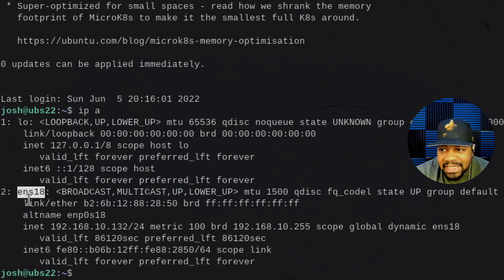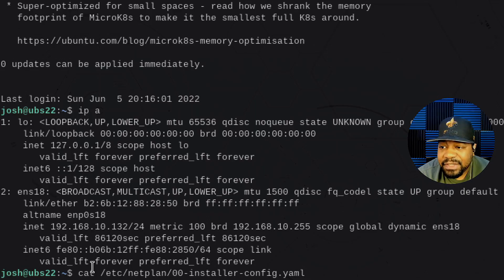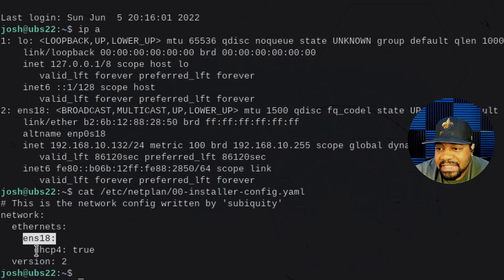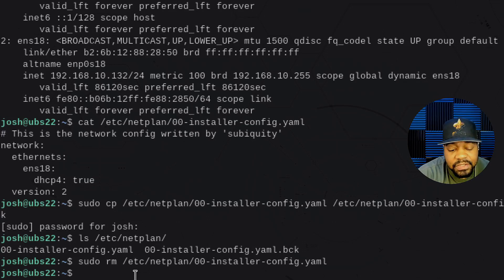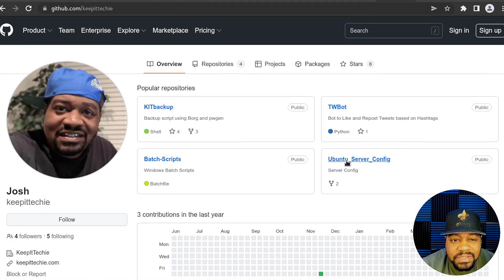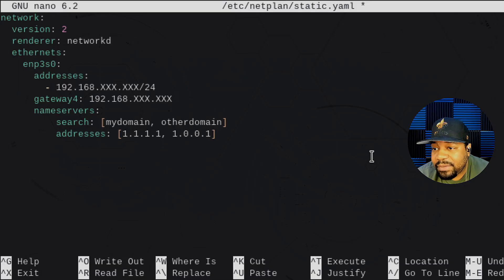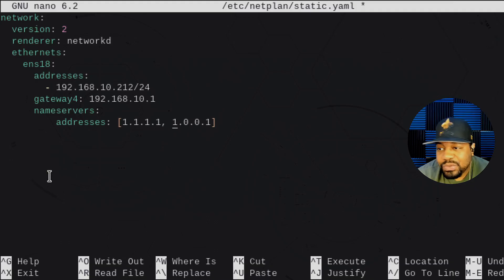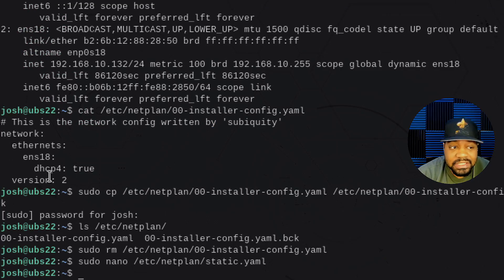How to Set Static IP in Ubuntu Server 22.04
What's up, Guys!!! In this video, I walk through how to set a static IP address in Ubuntu 22.04 Server Edition. Ubuntu is a common server choice for beginners. It aims to be lean, fast, and powerful according to the official website. A large amount of online support is available for users who decide to use the Ubuntu server.

Bitcoin Address: bc1qgxzq9ck5nhud8ekmpt46l9u5gn3ty5w9n6mmd4
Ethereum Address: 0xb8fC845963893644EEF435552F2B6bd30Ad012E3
XRP Address: rKrUvWFT7hVtD5JCcCY9s2HFQZ5UHViLD
Litecoin Address: LNfWvkcFVfKZXJV28dzU9g7FQ7FYtg5cFg
Dash Address: Xu4VgqCkN4d1JKfzdjMNdb63Mfup3Cmnqx
Zcash Address: t1fqyxF3pFtRDuz2Vprt4m5pXWa8rs97Swr